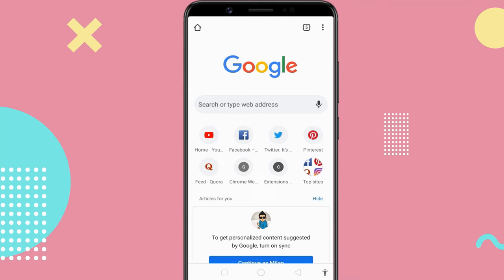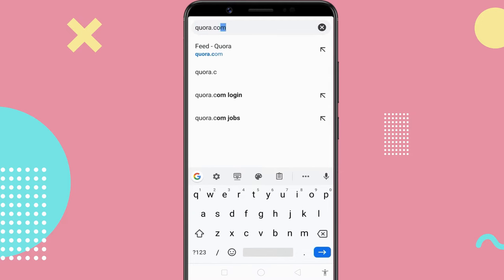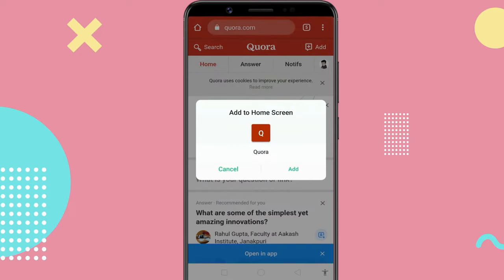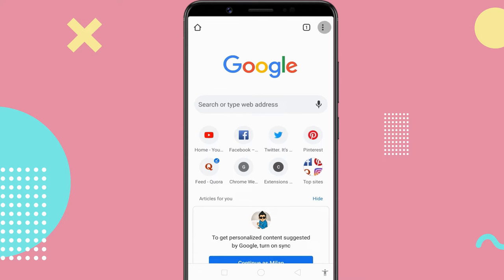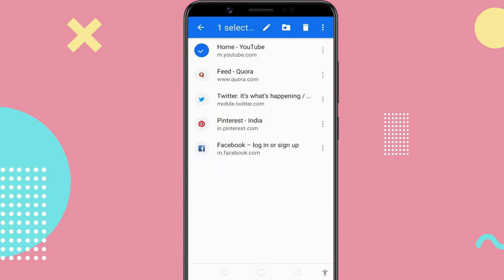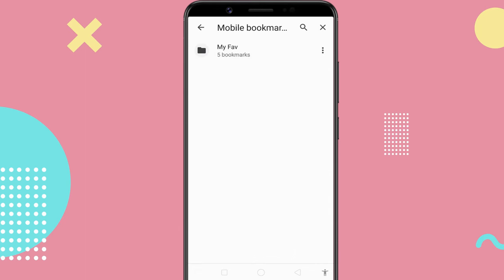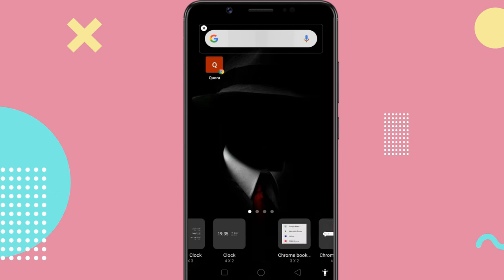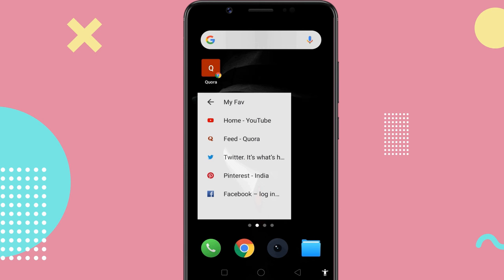Add Chrome Webpages and Bookmarks on Android Home Screen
If you're using the Chrome browser, you can create a shortcut for any web page and add it to your home screen on Android. The website icon will appear on your home screen just like an app, so you can quickly open it.

If you’re a regular visitor to specific websites, it can be useful to keep the websites you like on your Android home screen. So, you don't have to type the URL when accessing the Web pages on Chrome.